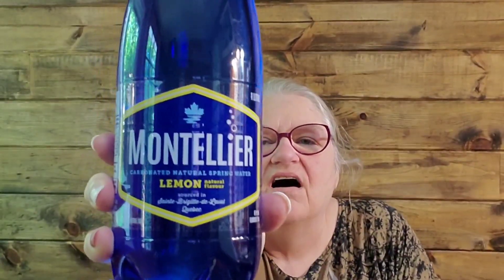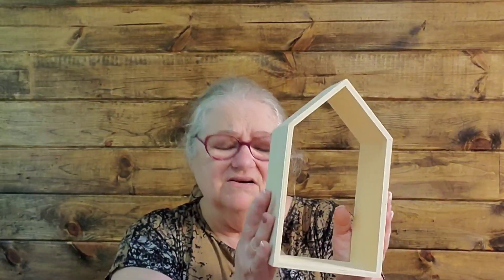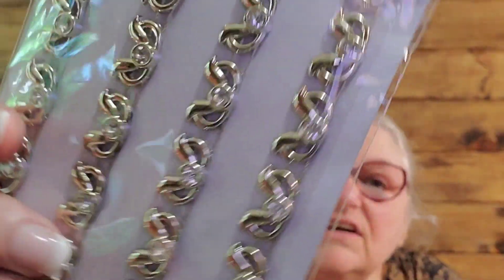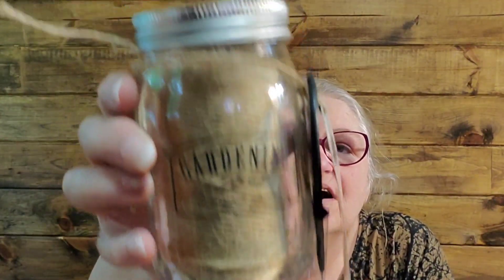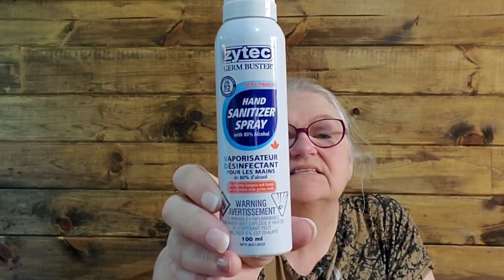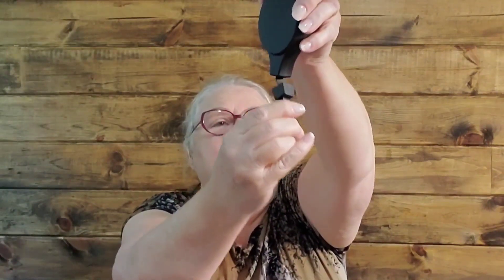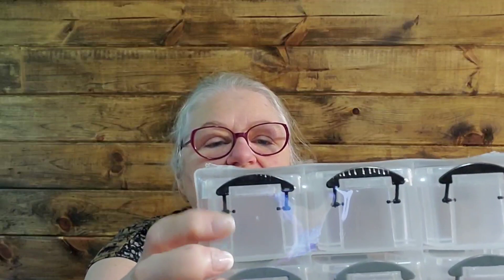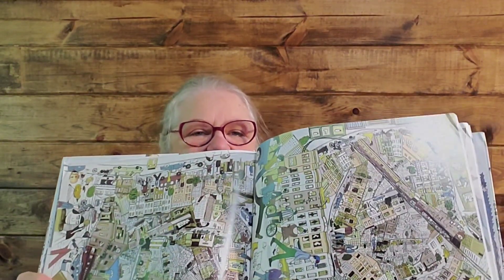Dollarama Haul / Aug 5, 2020